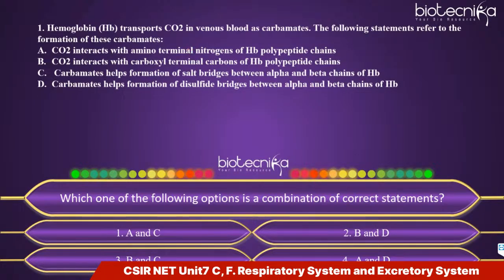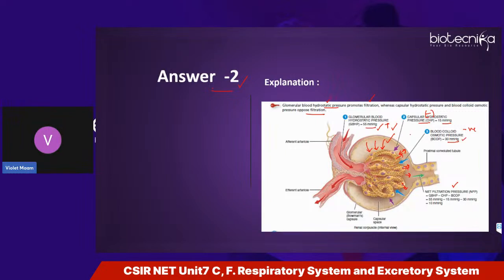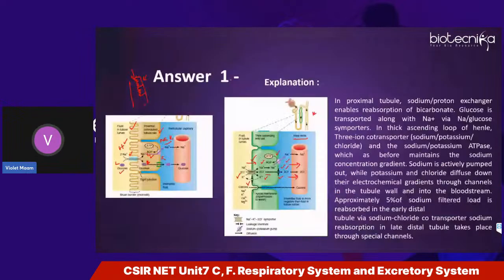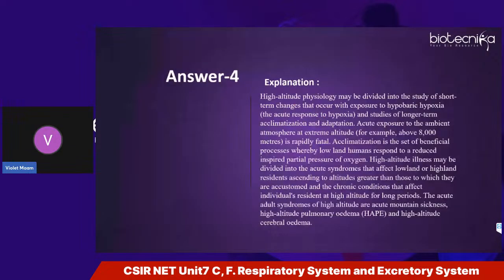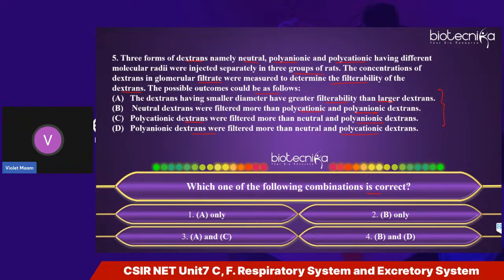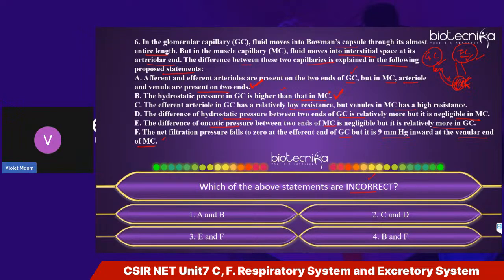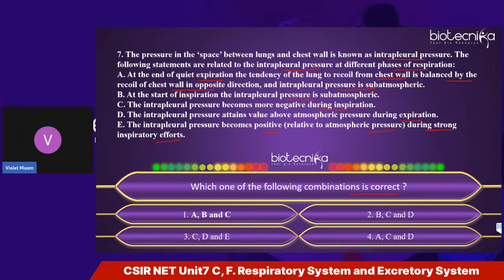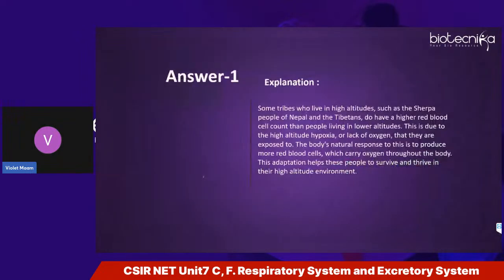Brahmastra Series - Unit7 C, F. Respiratory System and Excretory System Question Discussion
Explore the Fascinating World of Unit 7C & 7F: Respiratory System and Excretory System

Are you eager to dive deep into the intricacies of the Respiratory System and Excretory System? Join us for an insightful webinar where we will unravel the mysteries of Unit 7C and 7F through an engaging question discussion session.

🎯 What to Expect:
In this exclusive online event, our expert panel of educators will lead you through an in-depth question discussion focused on Unit 7C (Respiratory System) and 7F (Excretory System). We will explore key concepts, processes, and connections between these vital systems. Prepare to gain a comprehensive understanding and refine your knowledge in this essential area of study.

💡 Key Highlights:

Thorough question discussion on Unit 7C (Respiratory System) and 7F (Excretory System).
Clear explanations of anatomical structures, physiological processes, and their significance.
Tips and strategies to tackle exam questions effectively.
Live visual aids and demonstrations to enhance your learning experience.